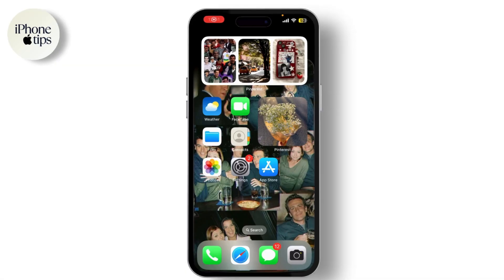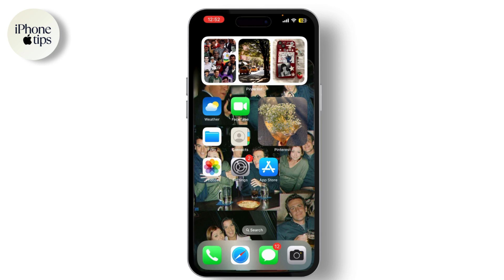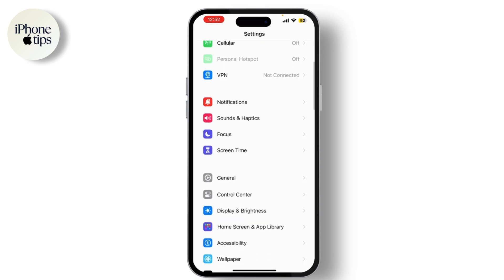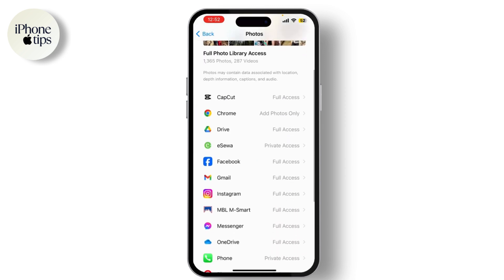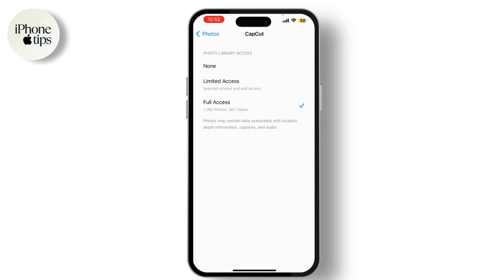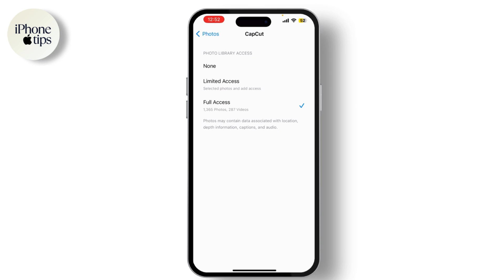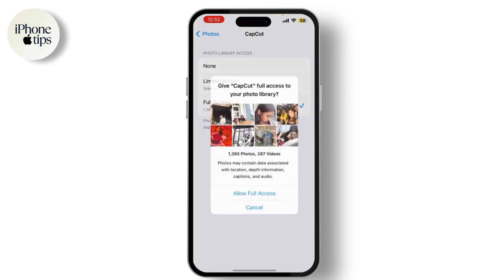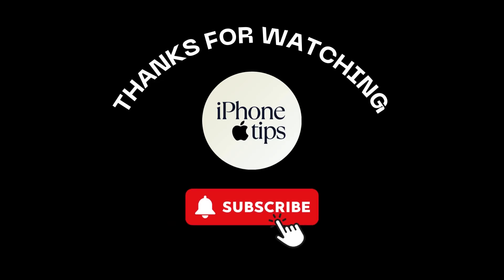How to Allow Access to Photos on iPhone (Quick & Simple)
In this video you will learn about How to Allow Access to Photos on iPhone. Easily Learn How do I allow an app to access my photos with the help of this tutorial.

Learn how to allow access to photos on your iPhone with this quick and easy tutorial. Whether you need to grant permission to an app or adjust your photo sharing settings, this guide will walk you through the process step-by-step. Follow along to ensure your apps have the correct access to your photos.

how to allow access to photos on iPhone, iPhone photo access, grant app access to photos, app permissions iPhone, photo access iPhone settings

Chapters:
00:00:00 - Introduction
Welcome to the channel and overview of what you’ll learn in this video.

00:00:05 - Open Settings
Unlock your iPhone and navigate to the Settings app.

00:00:10 - Go to Privacy & Security
Scroll down to find and select "Privacy & Security."

00:00:15 - Select Photos
Tap on "Photos" to view apps that have requested access.

00:00:20 - Choose an App
Find and select the app you want to grant photo access to.

00:00:25 - Set Access Options
Choose from Full Access, Limited Access, or None for the app.

00:00:30 - Adjust Photo Selection
For Limited Access, pick the specific photos you want to share.

00:00:40 - Save Changes
Go back to save your changes automatically.

00:00:45 - Conclusion